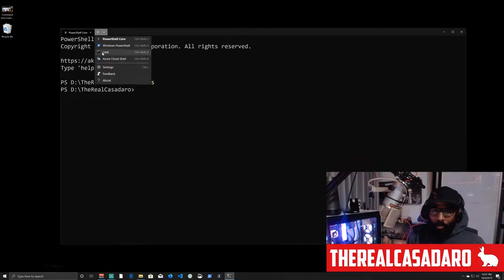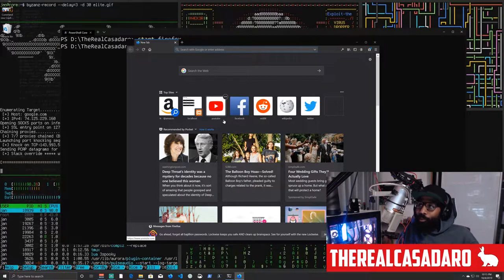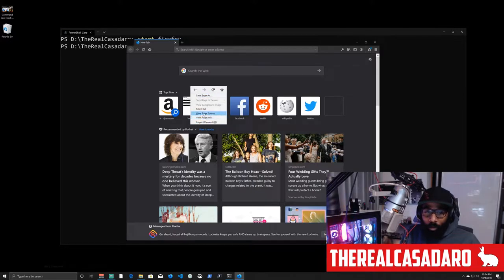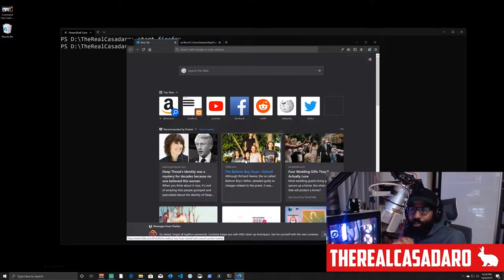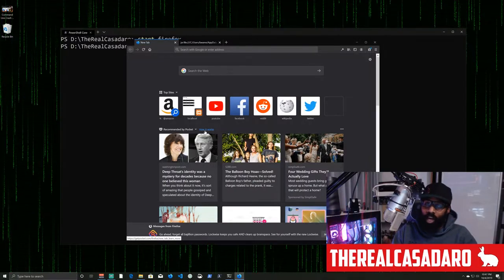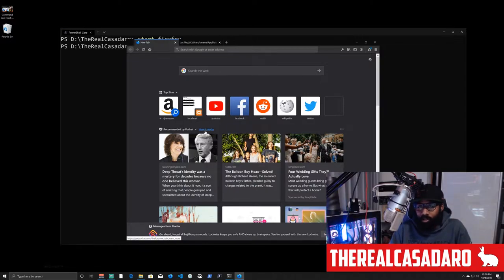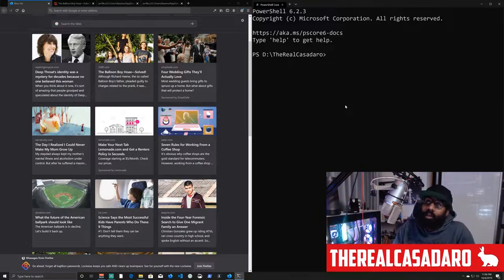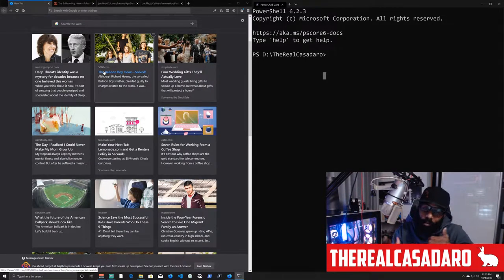everything you need to know about full stack Web Development and Software Engineering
In this episode, we uncover the secrets of full-stack web development and software development.

I was confused for years because I thought there was more to learn. Well, when it comes to learning to code and creating websites and applications there is always more to learn.

There is always another framework or library that is going to help you get that next job or start that next business.

Spoiler Alert. It's all the same. If you want to know how? Find out in this video!